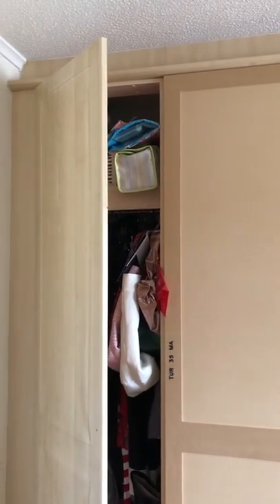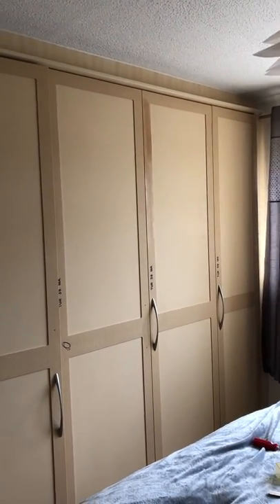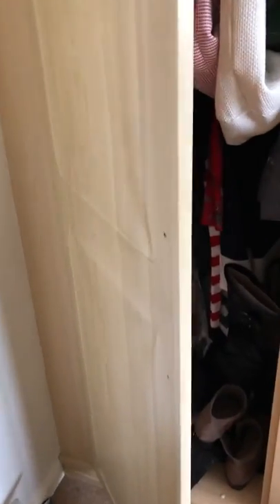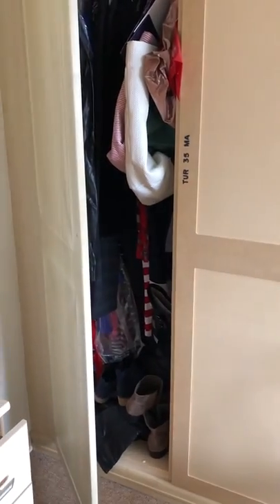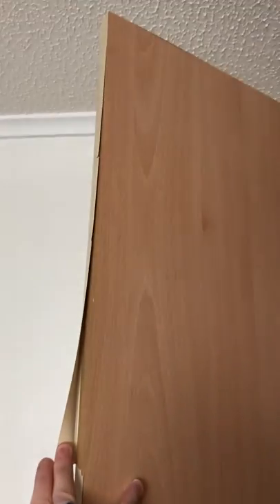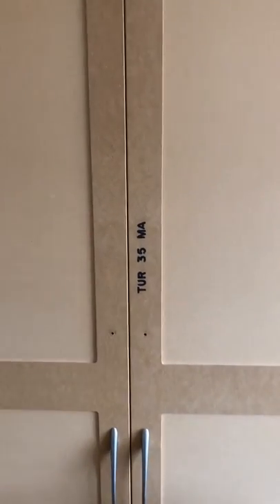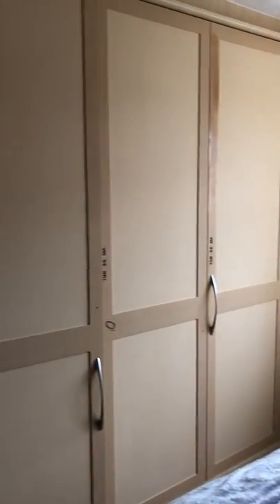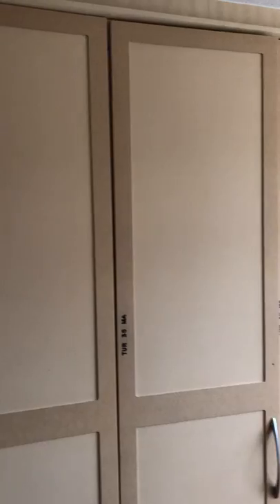My Wardrobe renovation video1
Hi everyone, As we are going through this Coronavirus outbreak at the moment,  I think it’s a great time to do all those jobs around the house that have needed doing for a long time now. So first off I’ve decided to do our bedroom and starting with my wardrobes.
I am stripping off the covers which over the years have dried out and started to bulge so watch the video to see what I mean. It’s a cheaper way to go if you can’t afford new wardrobes.